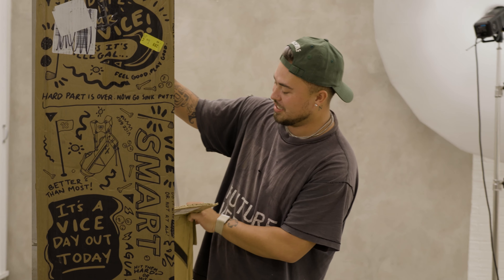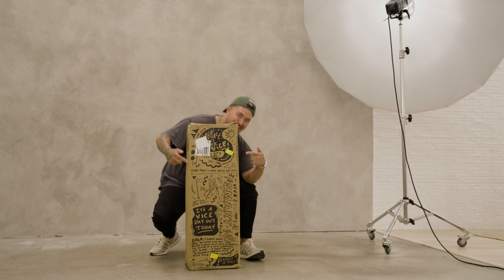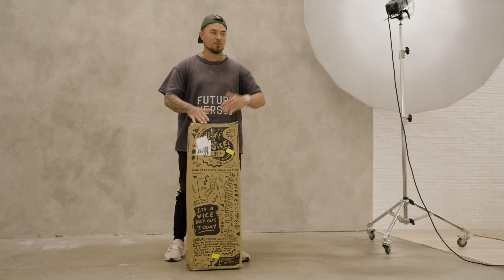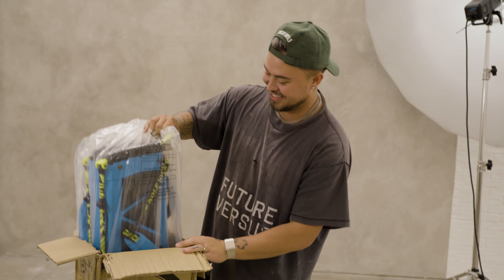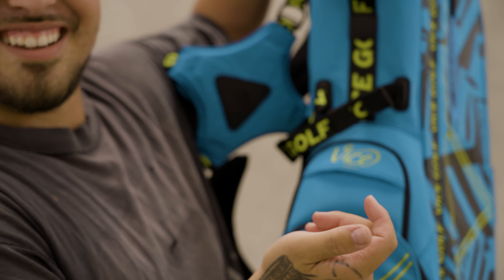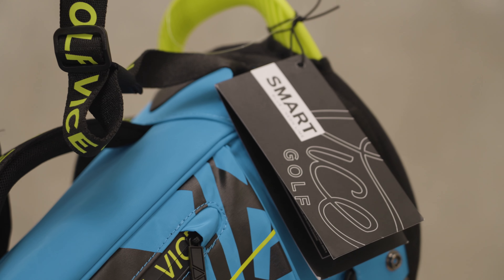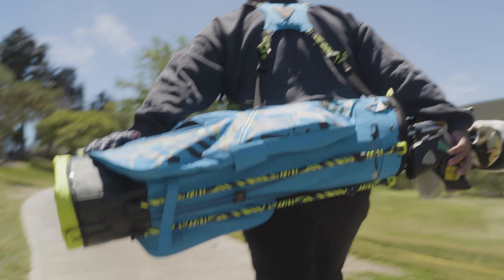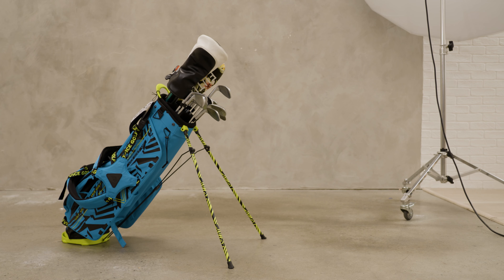Unboxing Vice Golf | SMART Bag | GIVEAWAY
This week B-Hunt's game gets a little "smarter" with the all-new SMART BAG. Available in four different colorways!

We are giving away one of our brand new SMART Bags to your friend in need!

Be following us @vicegolf
Post a picture or video of your friend's current bag set that could use some style - the lamer the better. If you want to keep it a surprise, don't tag them! 🤫
Tag us, @vicegolf, in the post and use the hashtag vicesmartbag in your caption
At the end of the week, we will select one (loser) winner, so keep an eye on your DMs for a message from us!
We will work out the details via Direct Message, and you will win the best friend ever award!

Best of luck, and may the worst bag win 😅